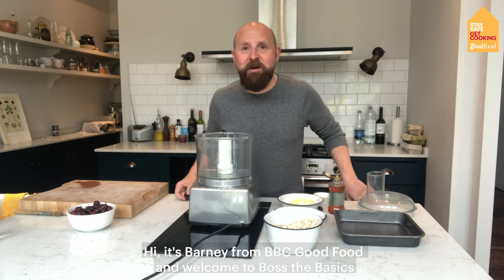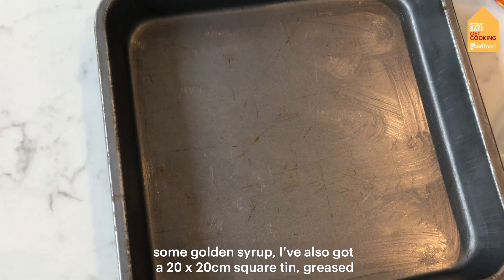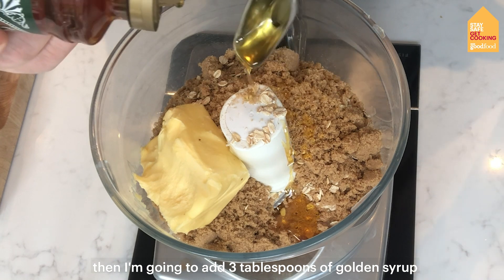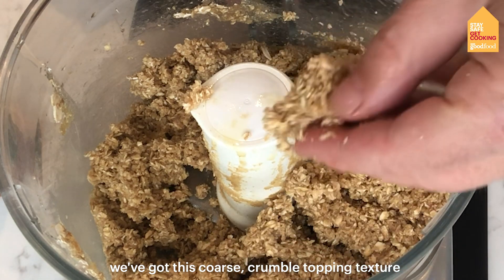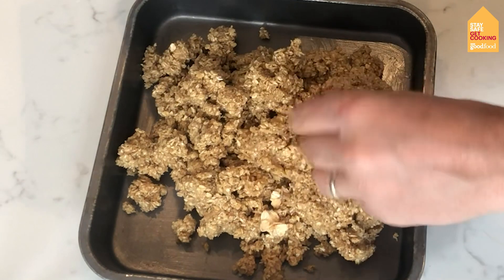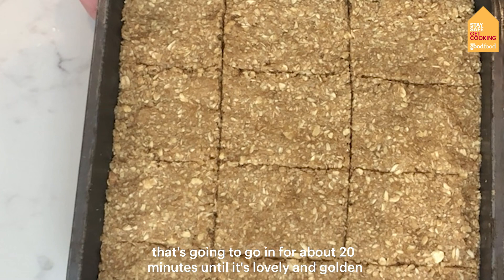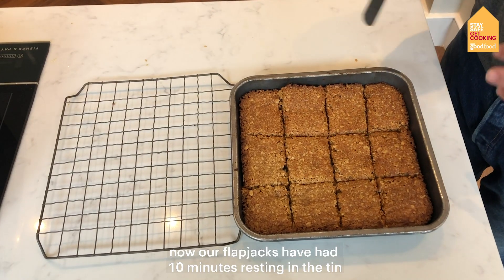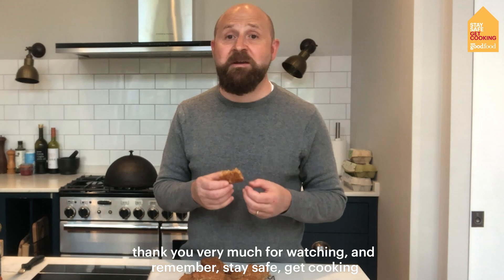Boss the Basics - Flapjacks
With just four ingredients @barney_desmazery makes a batch of scrumptious golden syrup flapjacks. If you use this recipe as a base, you can add fruit and chocolate to the mixture. Fruit like sultanas and coconut will go really well. What version of flapjacks will you make?

Can't get BBC Good Food magazine in the shops right now? Get the next 3 issues delivered for just £12.50 with no obligation to continue, and cancel at any time